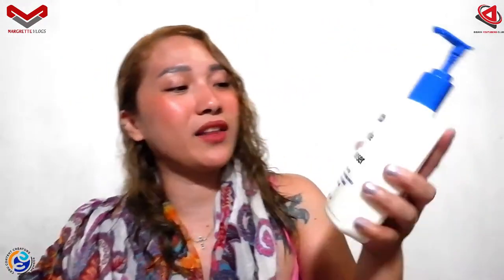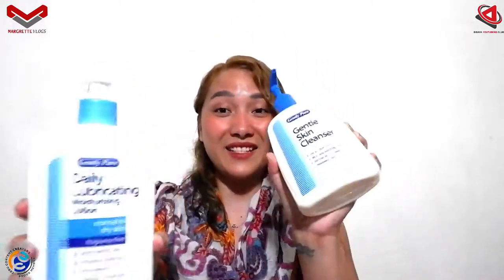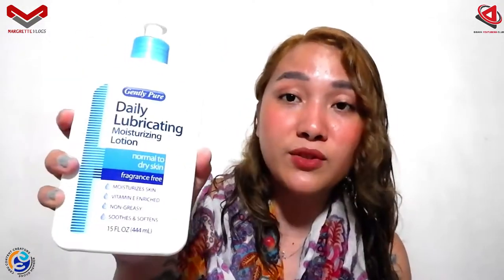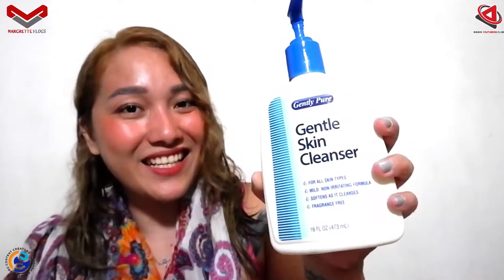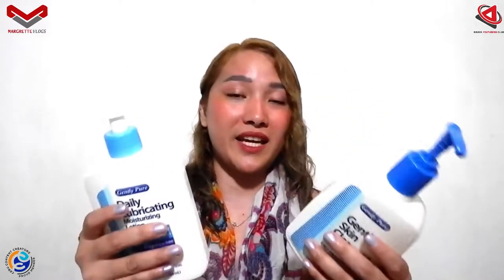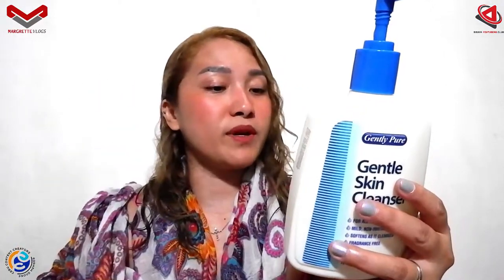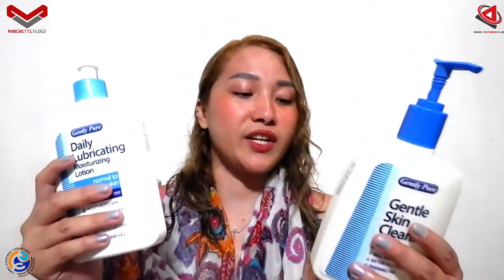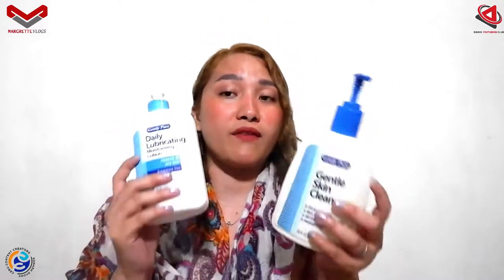Gently Pure Gentle Skin Cleanser and Daily Lubricating Moisturizing Lotion | Margrette Vlogs Review